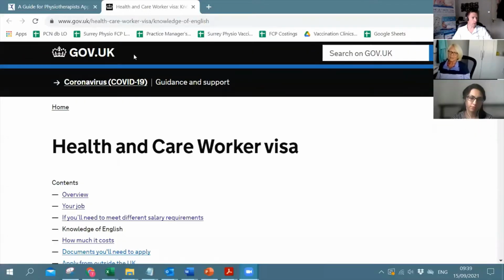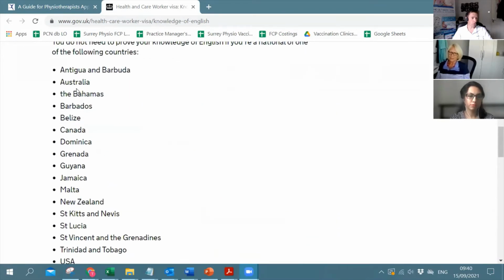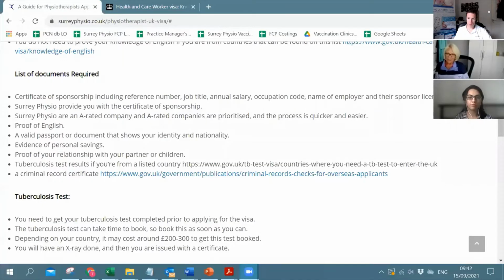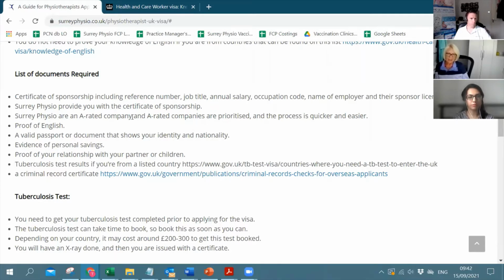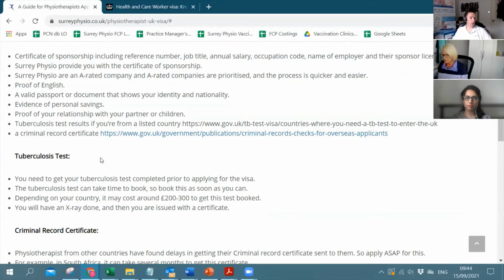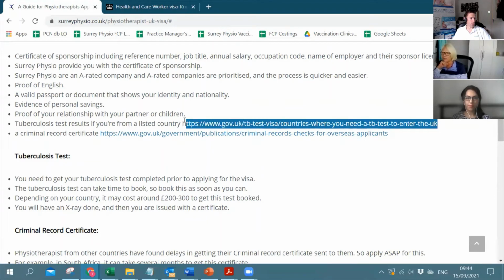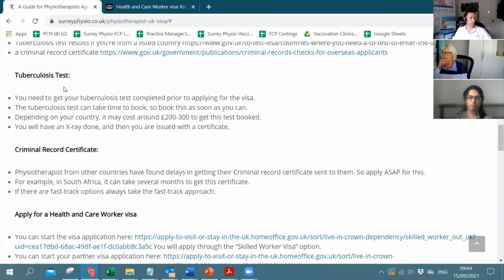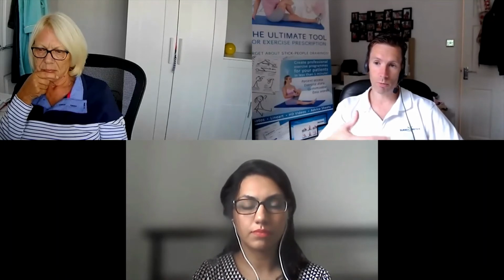UK Visa Application for Physiotherapists Part 1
We discuss the preparation and documents you need to apply for your UK Visa application as a physiotherapist. Please note: you need an SELT test (not IELTS) as the rules have recently changed.
To apply for a job with Surrey Physio, fill in this form